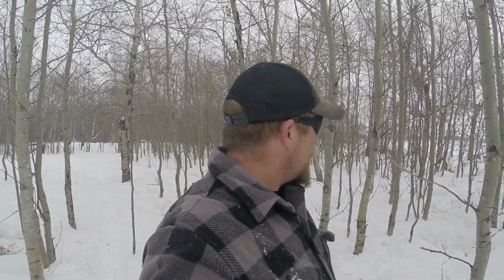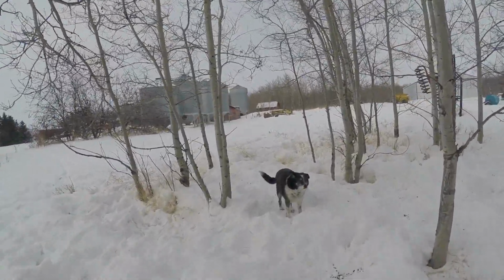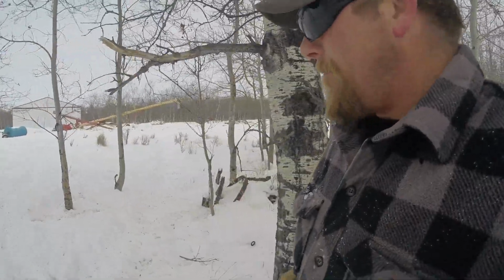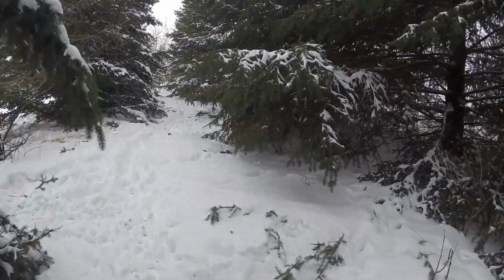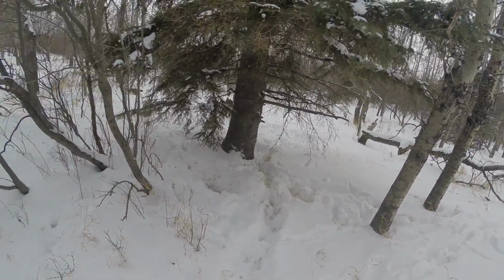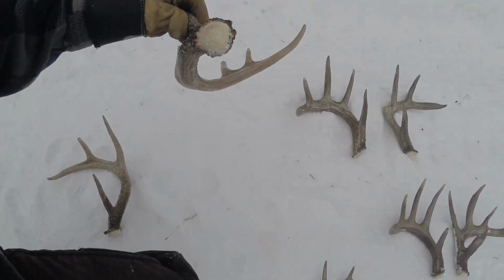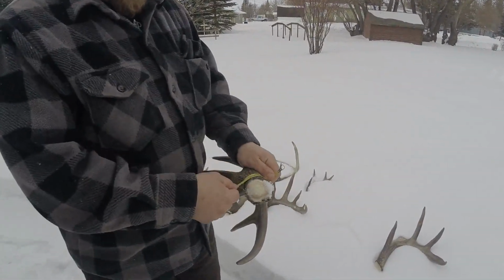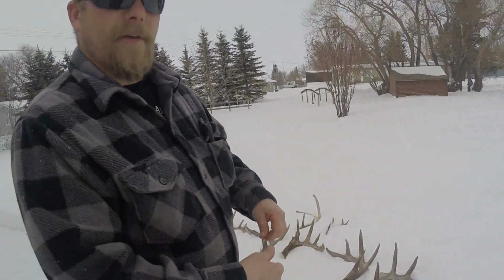SHED HUNTING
We thought we would go for a walk on a beautiful sunday afternoon to check for shed antlers, we managed to find a few.